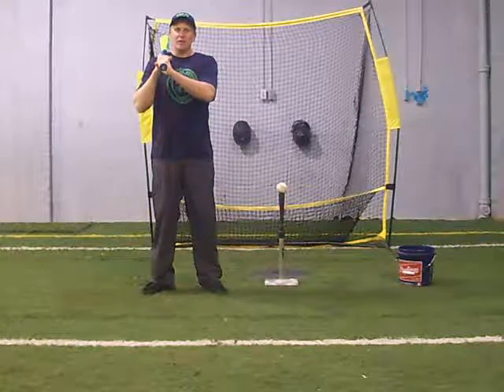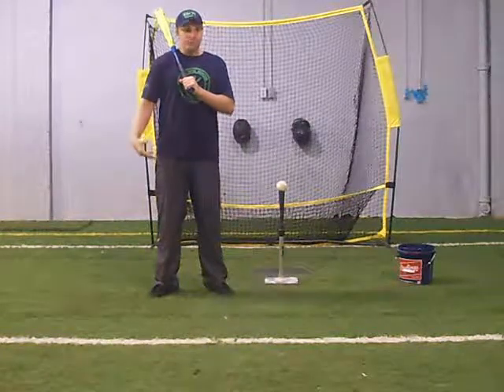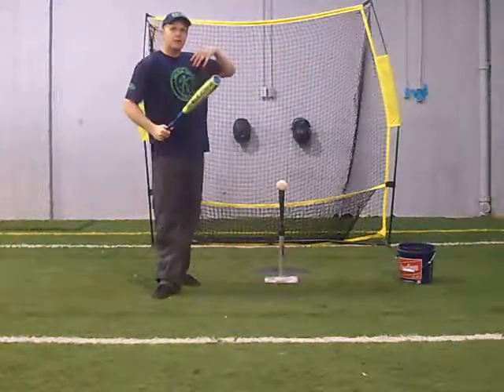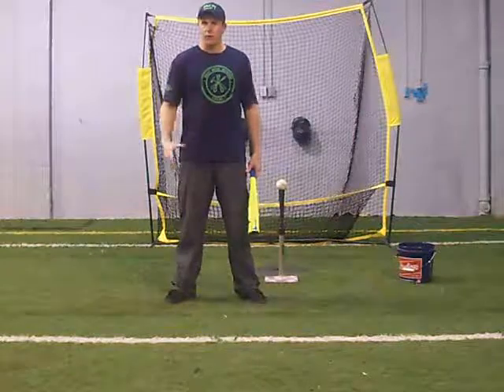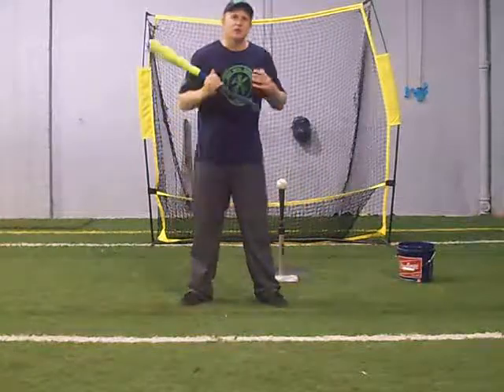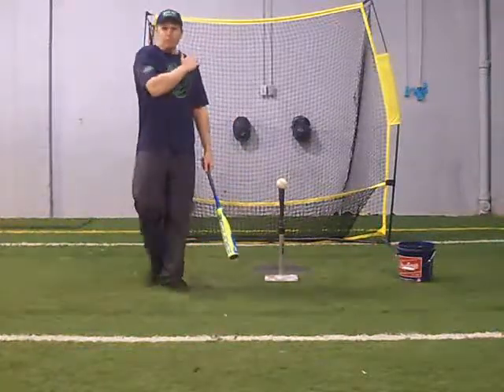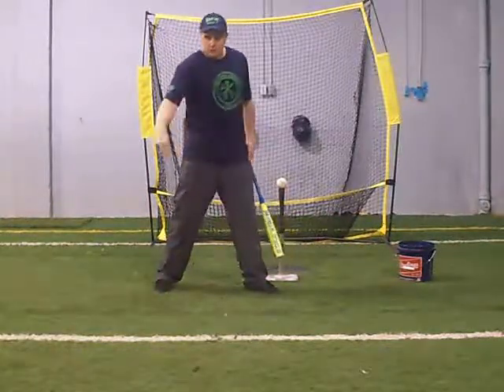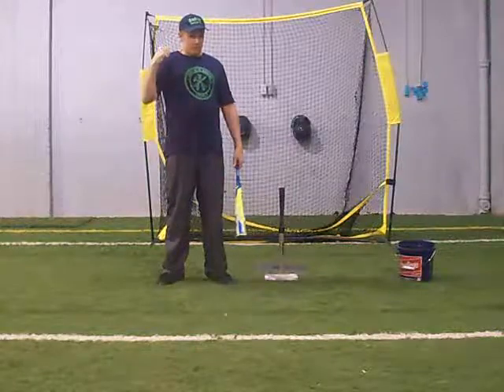Rotate to the Ball. Don't Rotate Your Swing.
Another Cage Beast Field Report!

The hitter should avoid trying to rotate or turn in his swing. The only rotation he should be seeking is the rotation of the hips aggressively to a front leg post to drive to the ball.

Hitters who rotate in their swing with a looping upper body approach, limit both their body weight energy to the ball and the opportunities to hit the ball squarely.

A hitter should worry about getting forward to the ball by rotating the feet in a timely manner. This brings an energy rotation to the ball.  Always get to the ball early and strong on that post leg!

Get Great Swings. The Hitter's Main Focus.

I want to sharpen the quality and level of the instruction we're giving our players. Your input is welcomed!  This is a community of baseball fanatics trying to best serve our players.

And finally this is a totally FREE community. Donations equal to the value received are always welcomed.  and click the "Donate" button on the upper right hand corner. Leave whatever you feel appropriate for the value you received.

We'll talk soon!

Coach Nate
“Always Hit Full Go. Head to Toe. Heart and Soul.”

About Coach Nate Volk--
Author. Founder 1200 cage hours, 250 baseball games coached. And counting. “Bring young people alive when they hit a baseball. They will unleash a rock solid and relentless confidence on the field, and in life.”)